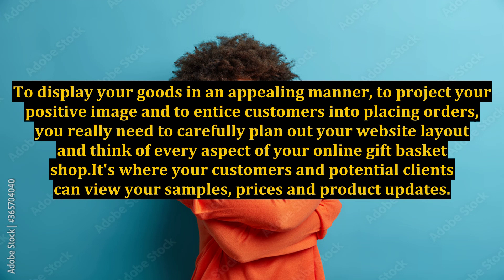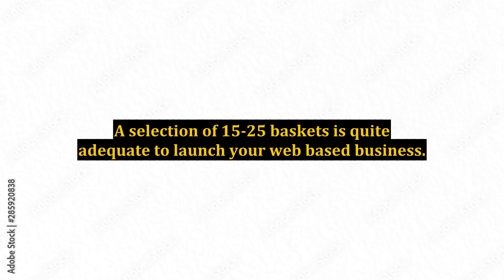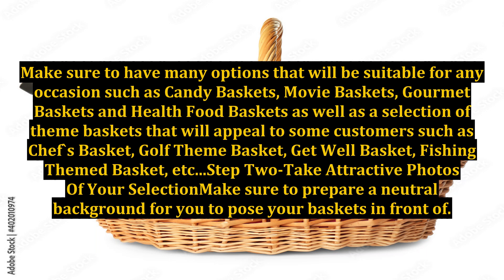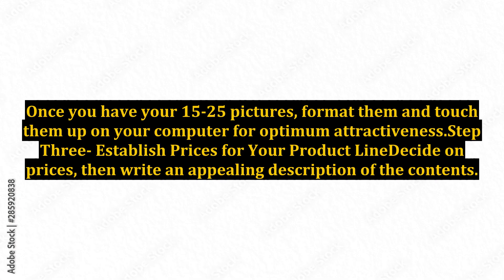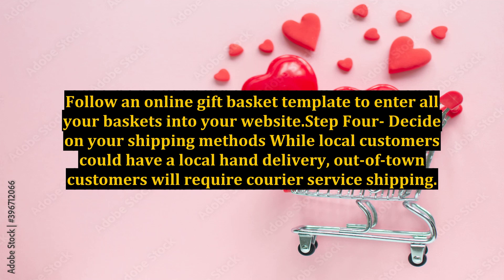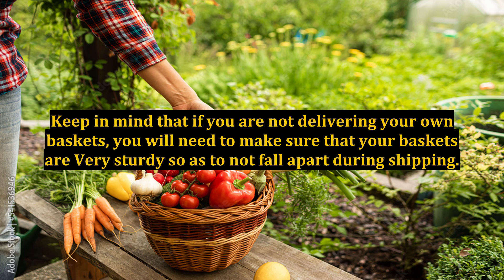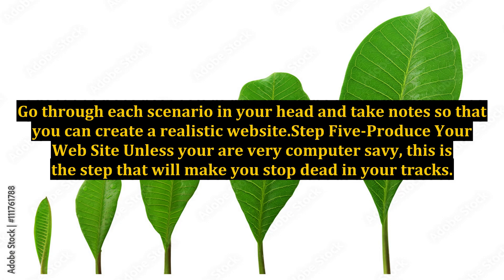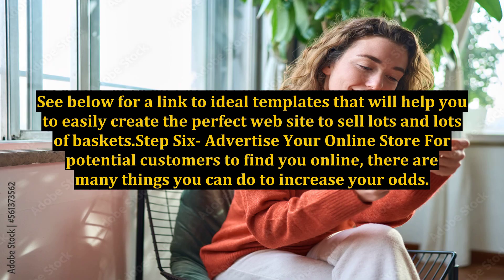A Step by Step Online Gift Basket Business